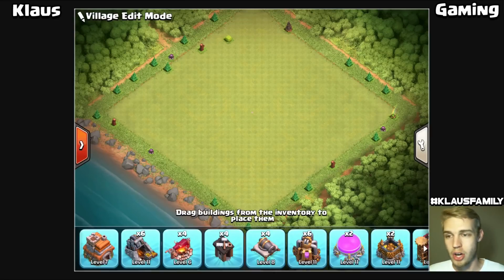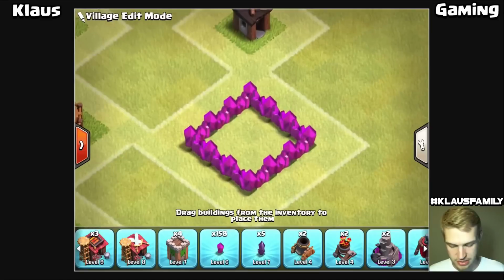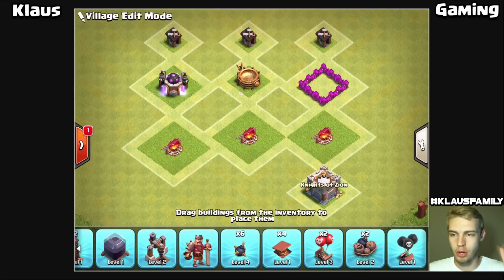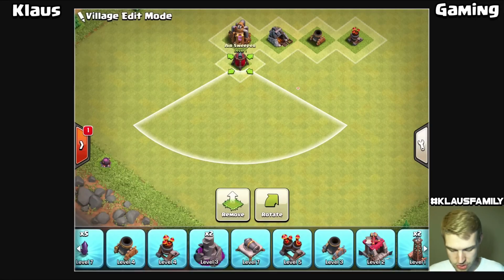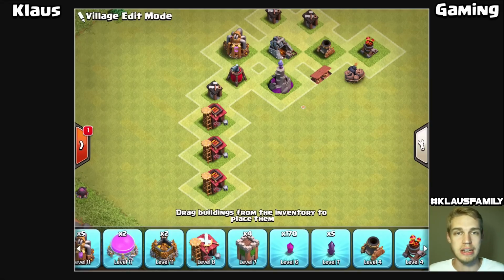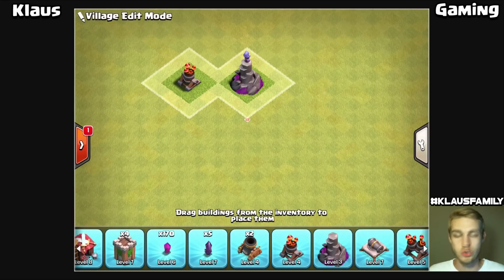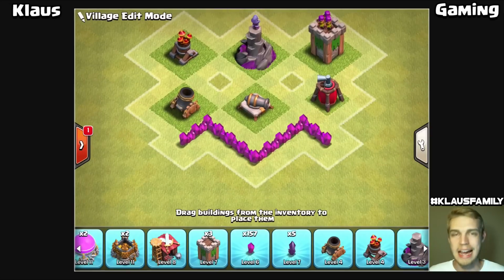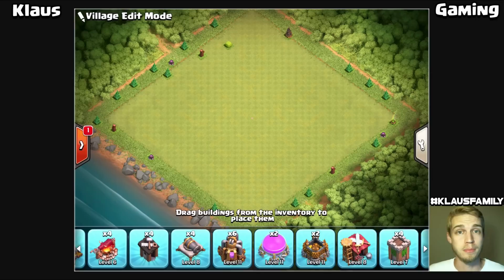Clash of Clans: TH6 Upgrade Priority List & Guide (JULY 2016) ULTIMATE!!